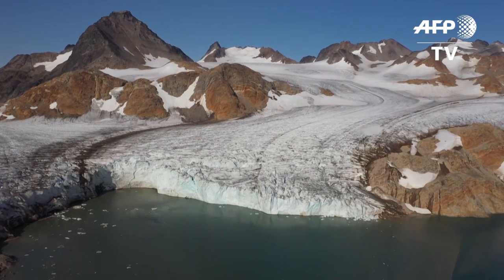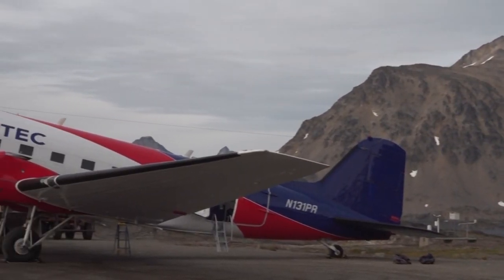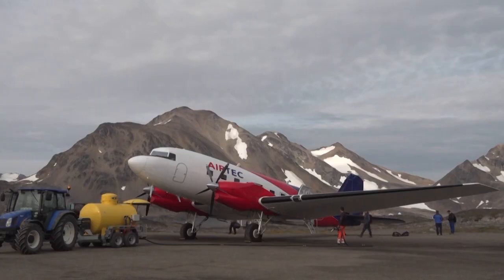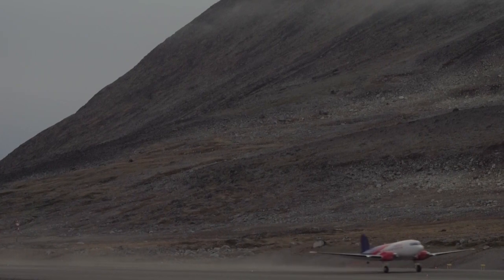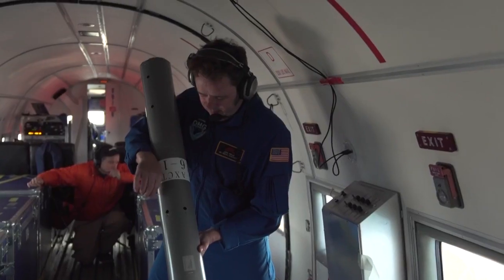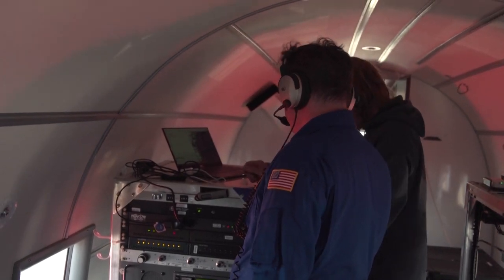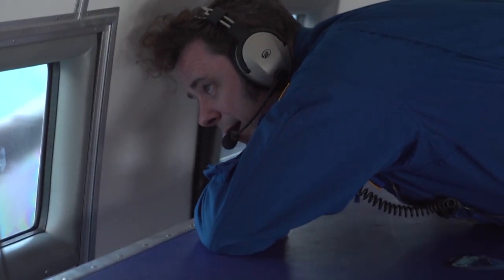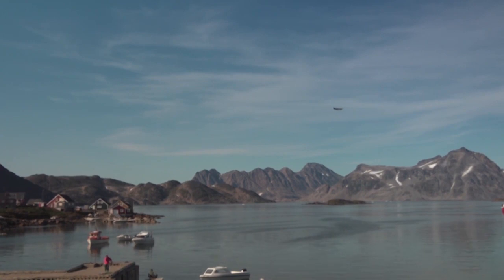High above Greenland glaciers, NASA looks into melting ocean ice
More videos on Rappler Follow Rappler for the latest news in the Philippines and across the globe. Oceans Melting Greenland – or OMG – is on a mission to collect data on how oceans contribute to the rapid melt of Greenland's ice

Full story Follow Rappler for the latest news in the Philippines and around the world.